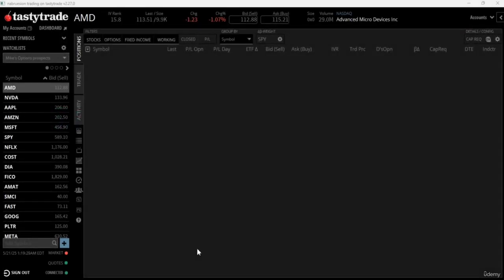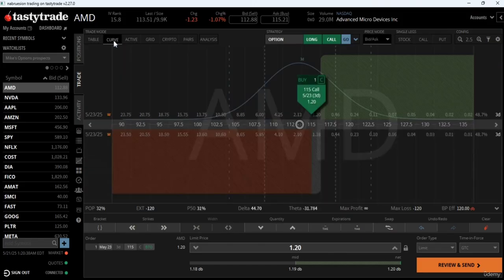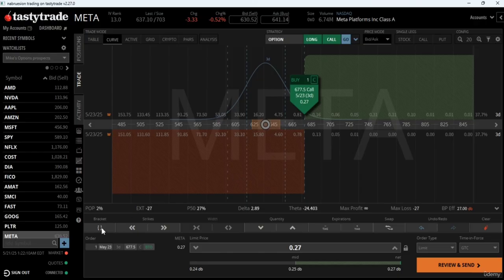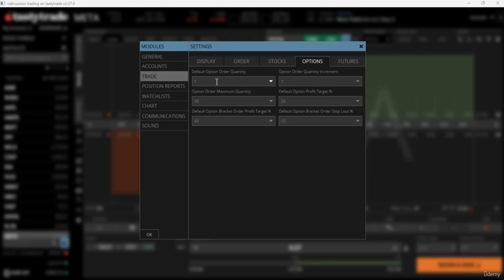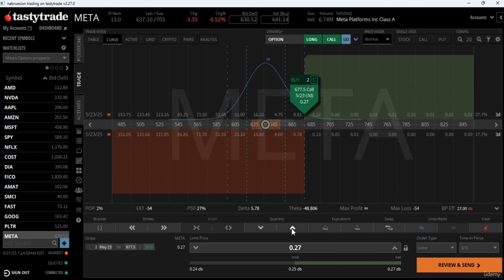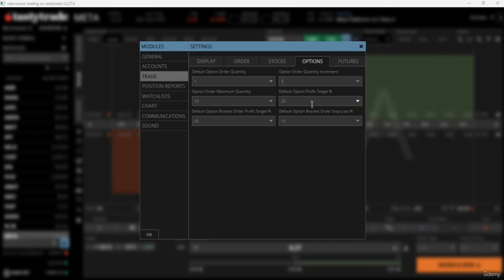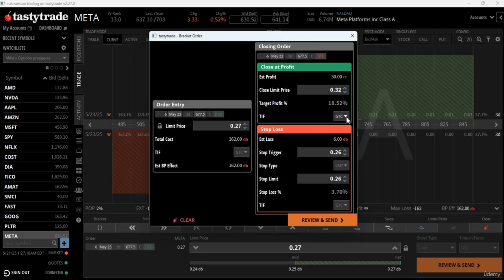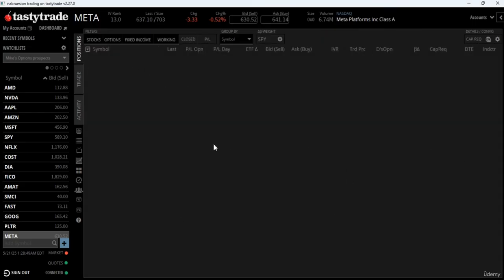Set Up Guard Rails on Tastytrade | Smart Trading Risk Controls (2024)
In this video, you’ll learn how to set up guard rails on the Tastytrade broker platform, giving your trading strategy structure, safety, and automation. This lesson is part of the Modern React, Express 2024 Build Complete Canva Project A-Z course — where you’ll discover how to connect React dashboards, Express APIs, and broker integrations to build full-stack trading systems.

🧠 In this step-by-step tutorial, you’ll learn how to:

Configure Tastytrade guard rails for risk control and trade discipline

Set automatic stop-loss and position-size parameters

Connect React + Express to pull real-time data from Tastytrade APIs

Store and manage broker configurations using MongoDB and Node.js

Automate guard rail enforcement in your full-stack finance dashboard

By the end, you’ll know how to combine Tastytrade automation with MERN-based analytics tools for professional-grade risk management.